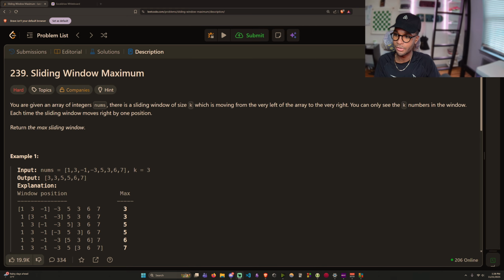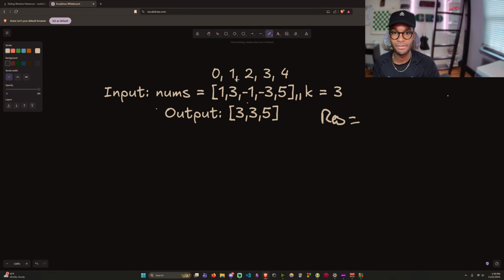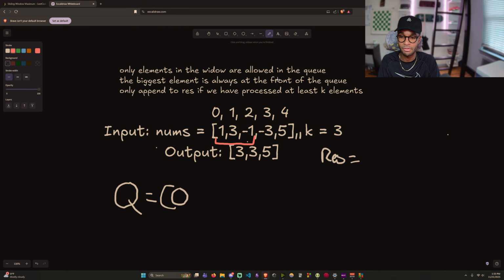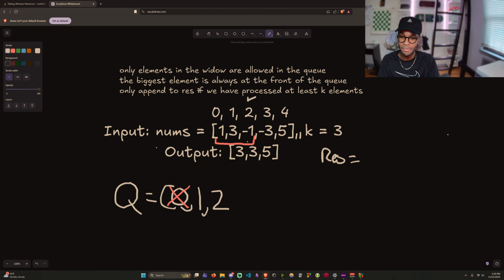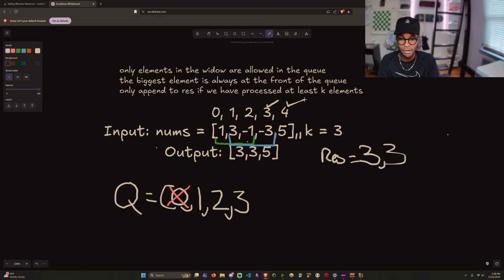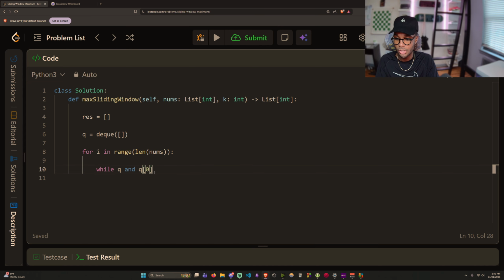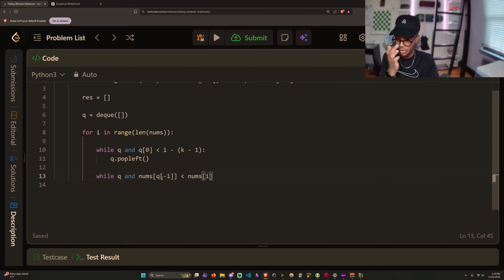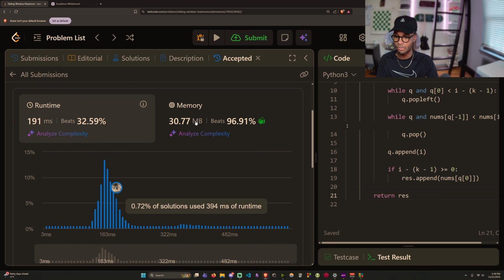LeetCode 239 — The O(n) Trick You MUST Know (Sliding Window Maximum)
Solve LeetCode 239 — Sliding Window Maximum using the optimal O(n) monotonic deque technique!
In this walkthrough, I break down exactly why the deque method works, how to think about sliding windows, and I explain every line of code.

👉 What you'll learn in this video:

The Sliding Window pattern

How a monotonic decreasing deque guarantees O(n) time

Why we store indices instead of values

How to remove elements that fall out of the window

How to maintain the correct max at each step

👉 Code Used in the Video (Python):

class Solution:
    def maxSlidingWindow(self, nums: List[int], k: int) - List[int]:

        res = []
        q = deque([])

        for i in range(len(nums)):

            while q and q[0] lessthan i - (k - 1):
                q.popleft()

            while q and nums[q[-1]] lessthan nums[i]:
                q.pop()

            q.append(i)

            if i - (k - 1) greaterthan= 0:
                res.append(nums[q[0]])

        return res